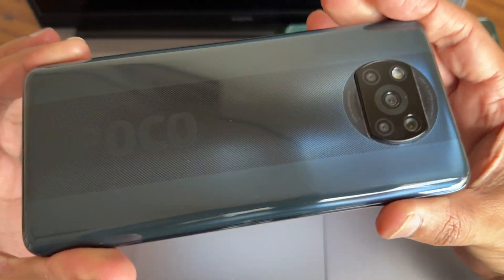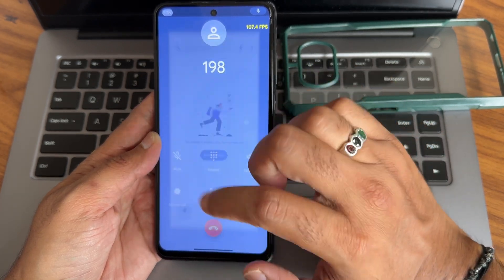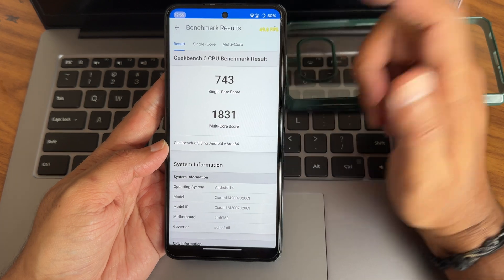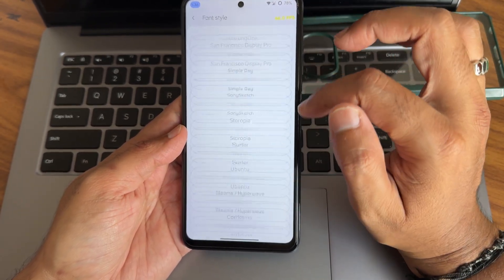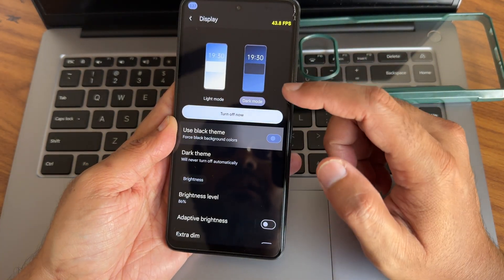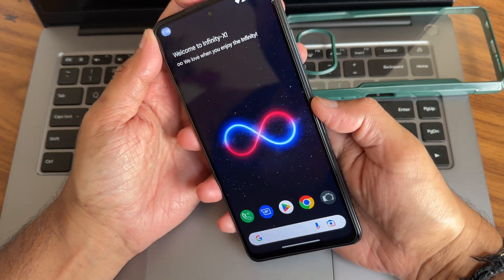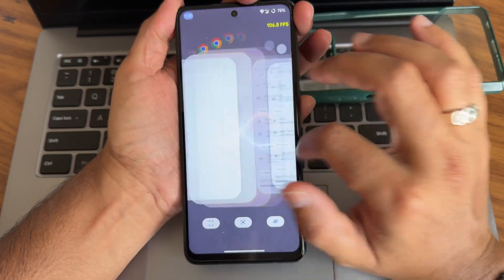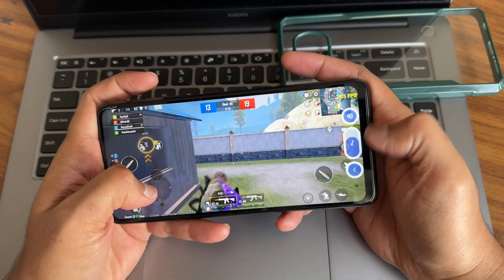Project Infinity X v1.1 Poco X3 NFC Android 14 Surya Karna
Project Infinity X  v1.1  Surya  Android 14
By Muichir09

Notes:
• V1.1 May patch Build
• CTS passing by default
• Clean Flash [ Signed Build ]
• FW included
• KSU & Leica Support
• For Vanilla use MindtheGapps

Credits:
• rdxzv & lily985 for kernel
• Thanks to my Testers
• Special thanks to rapdodge for the server & honokascape for always supporting me
• To all Surya Devs